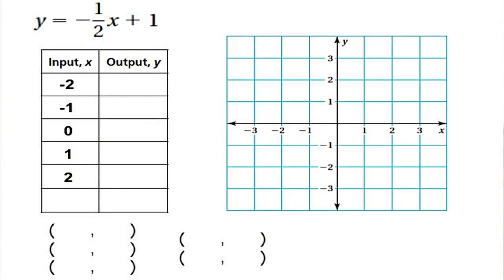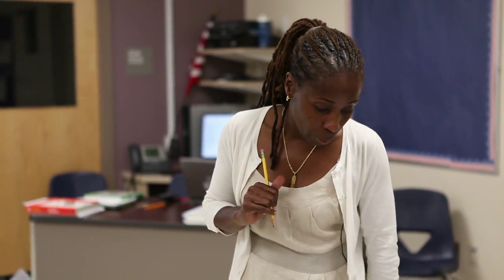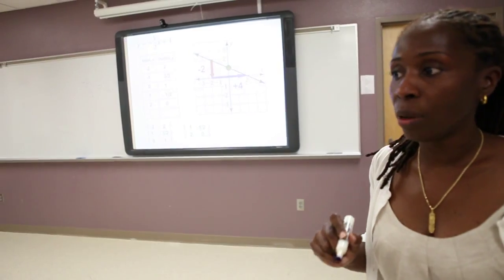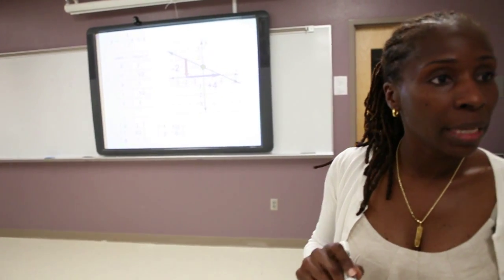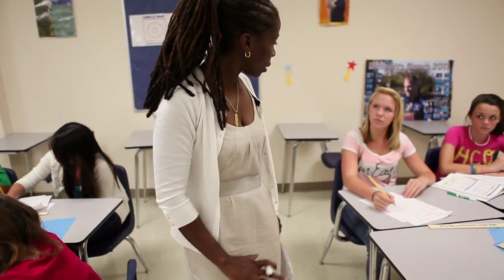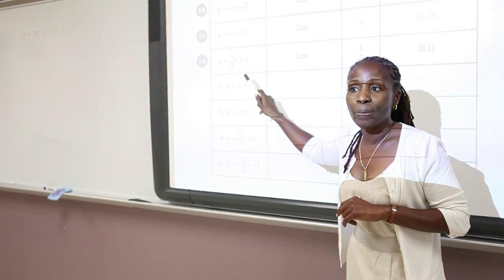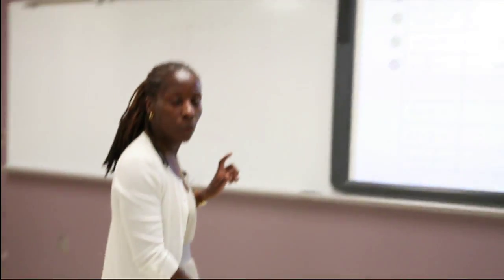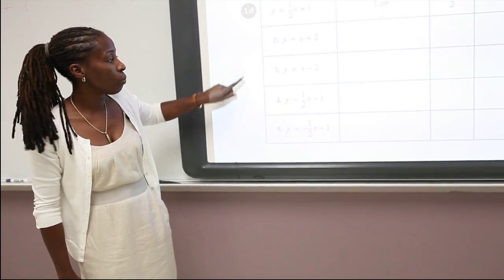Mathematical Practice #8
- Standards for Mathematical Practice #8: Look for and express regularity in repeated reasoning.